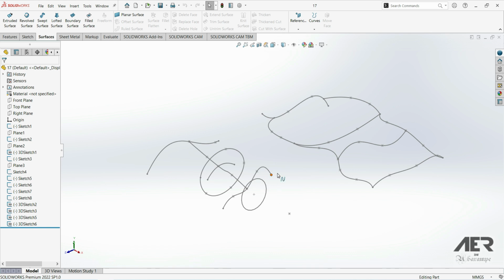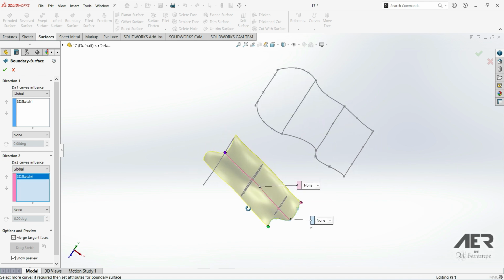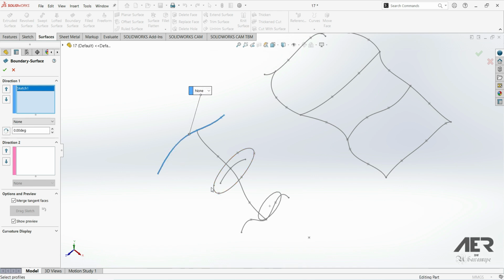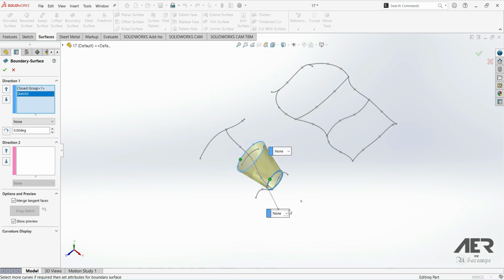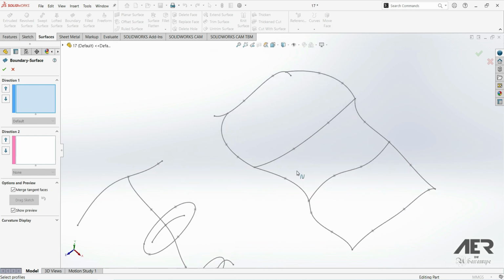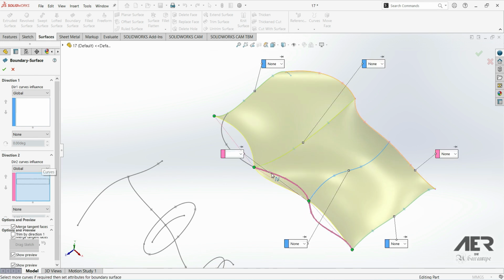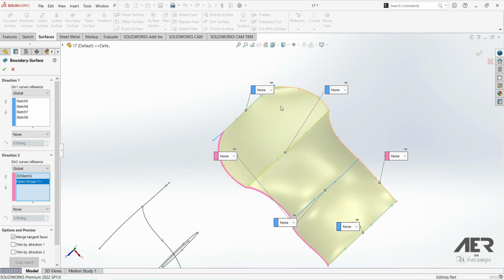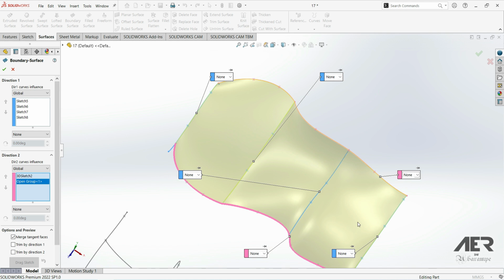Boundary Surface | Surfacing | Solidworks Tutorial | Stage #19 Eng - AER Int.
This series is an introduction to starting to learn Solidworks software by getting to know Solidworks. At this stage, we will learn about Boundary Surface in Solidworks Surfacing.

1. Learn the tools needed for sketching such as Spline creation and 3D Curve creation before using the surface tool.

Please understand for all the shortcomings, I hope you can enjoy it with soothing but uplifting music. Thanks to Sanche Beats and of course to Solidworks & YouTube.